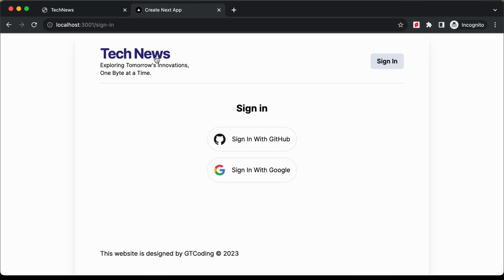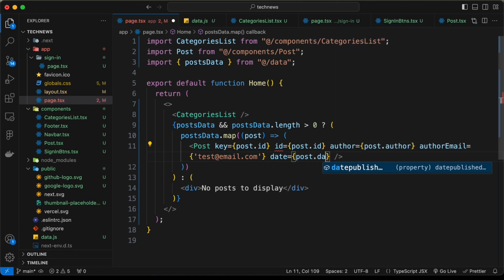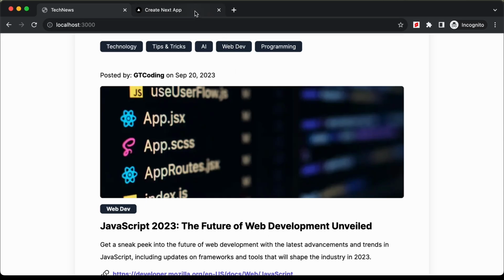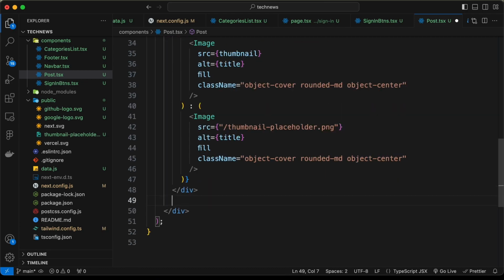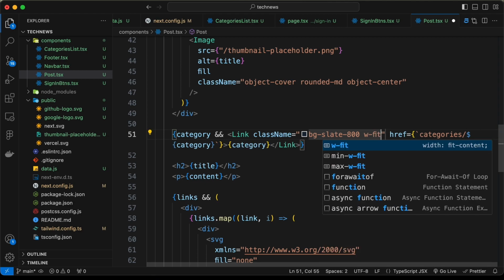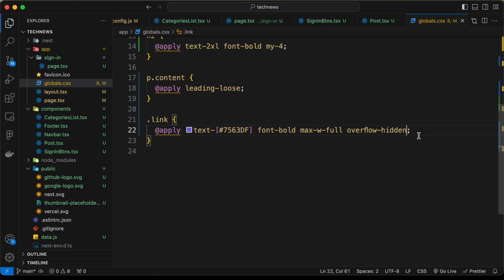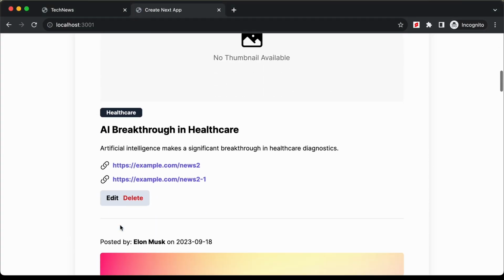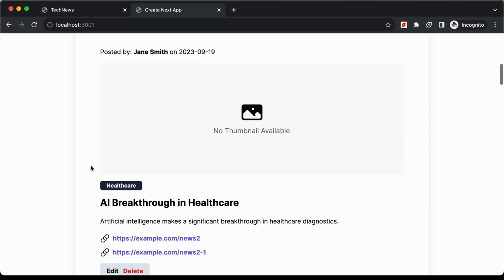Build & Deploy Full-Stack App With Next.JS - Post Component (Part 6)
Hi guys, this is a tutorial series on how to create a full-stack website using Next.JS. We will be using technologies like Cloudinary, Next Auth, Prisma, MongoDB and more to build this app.

In this video, we will design the Posts page in our app. I hope you find this useful.